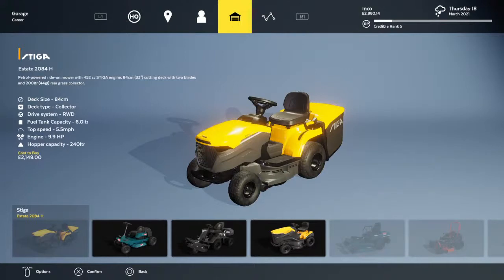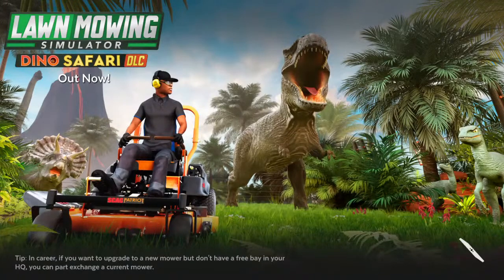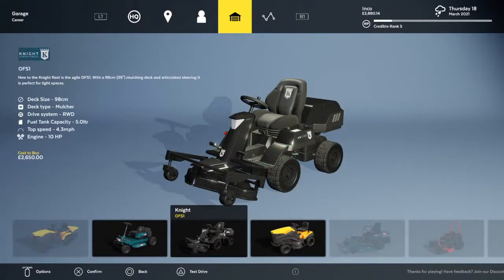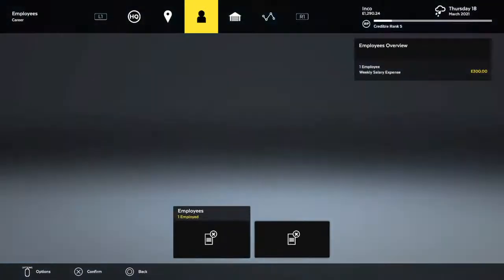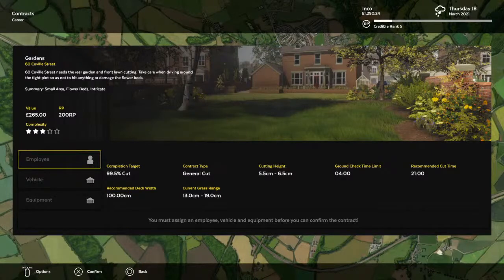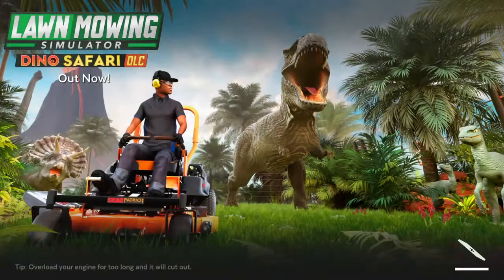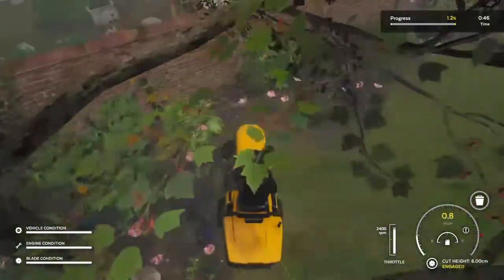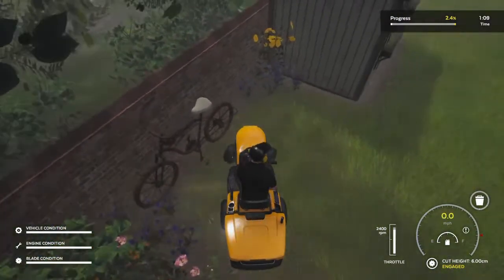Copy of Lawn Mowing Simulator - Greener on the Other Side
We are a small gaming channel dedicated towards the social aspects of gaming. We want to bring people together over the internet, and we use games as that common ground we share.

We also believe that the internet is forever and anything you do will be there forever which means you effectively live forever.

So please, come spend some time with us here at Infinity Complex, palace of the immortals. Talk to us, forever leave your mark on the internet, and become an immortal too.

Join us on Discord for updates on when we go live, and check us out on Patreon if you want to support us, get more access to the Discord, and maybe get some merchandise created by your Immortal King himself.

See you out there. Stay immortal.